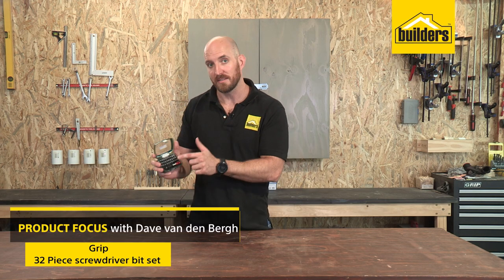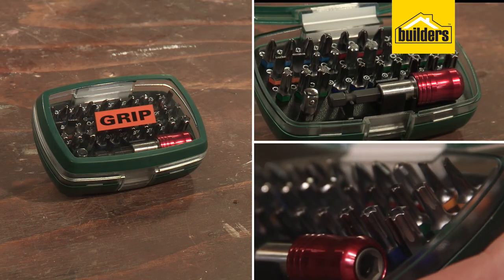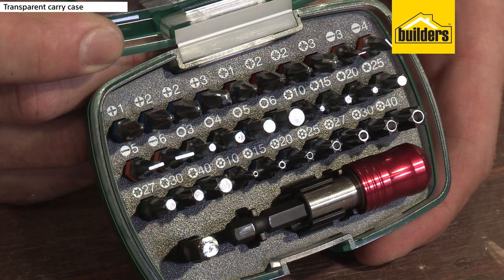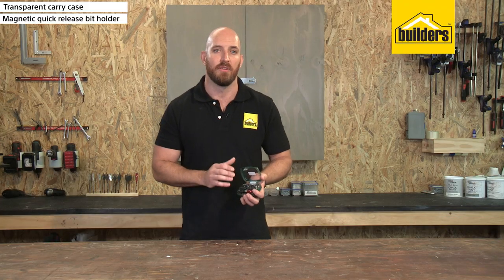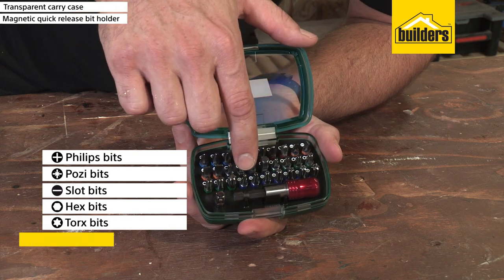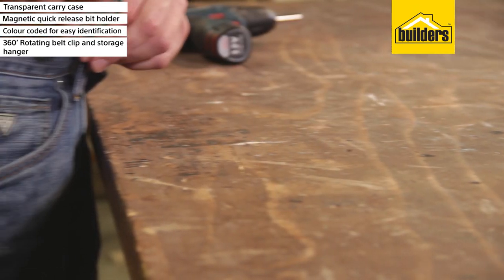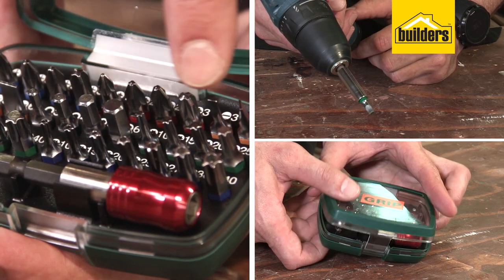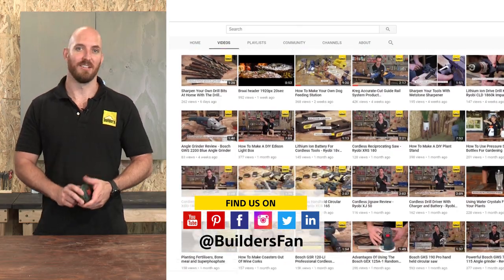Grip Colour Screwdriver Bit Set Review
This Grip screwdriver bit set is a must-have for every toolbox. The bit set is colour coded for easy identification and comes in a transparent carry case with a rotating belt clip.